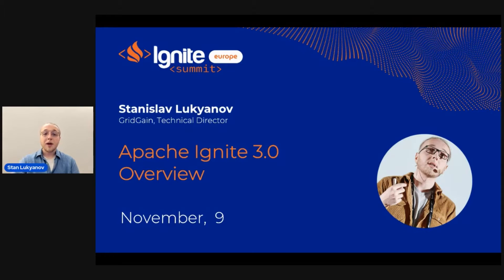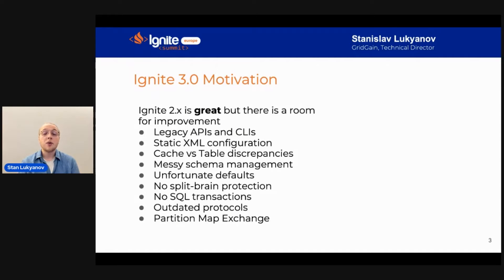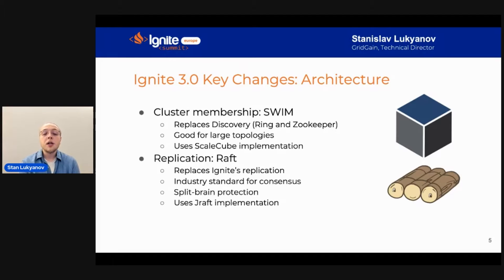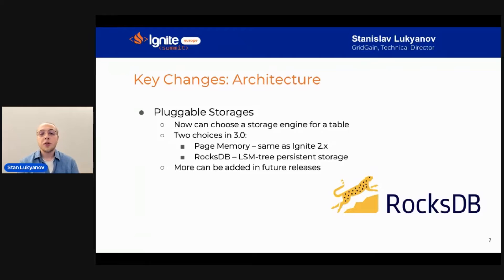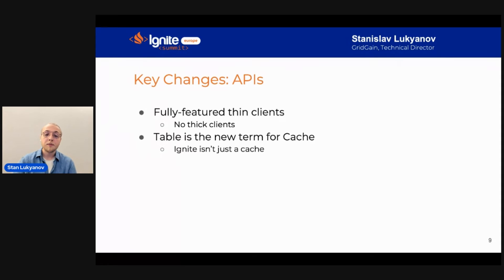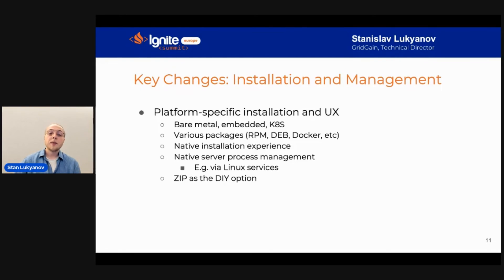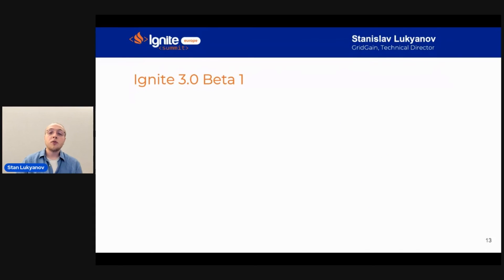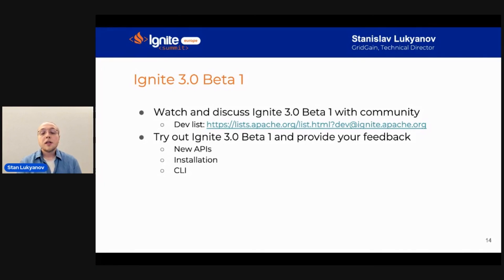Apache Ignite 3.0 Overview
by Stanislav Lukyanov, GRIDGAIN TECHNICAL DIRECTOR

Apache Ignite 3.0 is the next major version of Apache Ignite software. After several alpha versions, Apache Ignite 3.0 beta is coming. Stan Lukyanov will provide a brief overview of architectural changes that modernize and simplify Ignite while maintaining its flexibility and performance advantages.
Join the presentation to learn more about the next generation of Ignite with:
- Enhanced transactions and split-brain protection
- SQL transactions support
- A multiple storage engine
- Modernized API and UX improvements